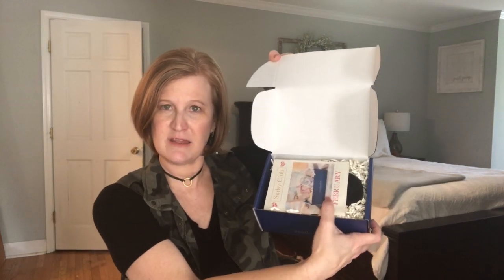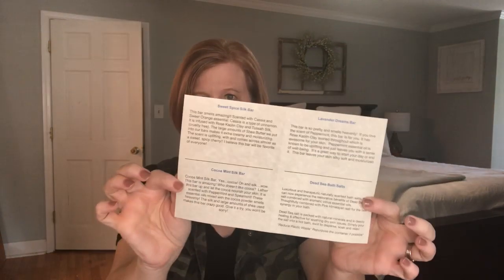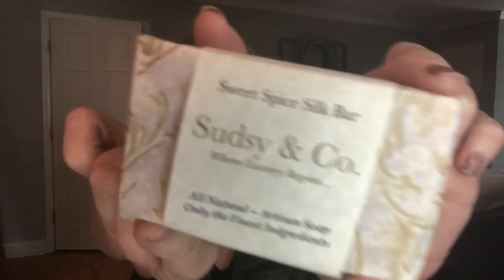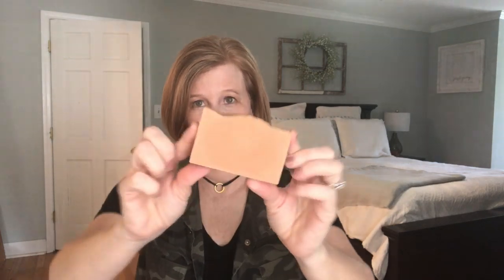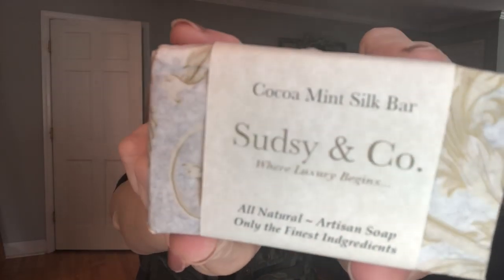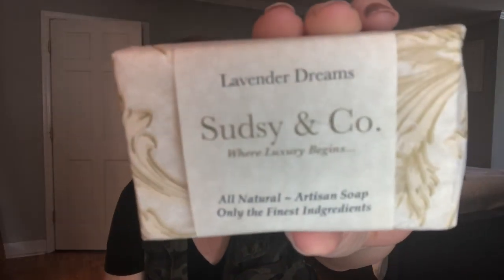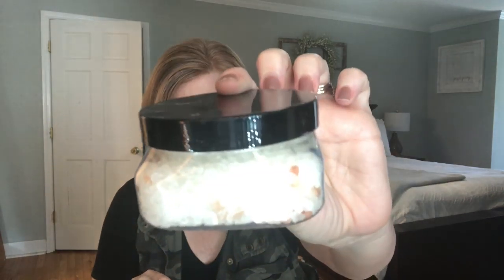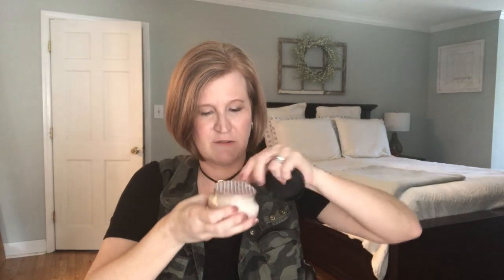Sudsy Club | ⭐️New⭐️| Sneak Peak of February 2020 Box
I did receive this box for review but all opinions are my own.

Hi Sunshines!  Today I have a new box to share with you!  It is called Sudsy Club.  I know I have opened a lot of bath type boxes and many of you have said you are more shower people.  So I wanted to find a box for you.  This box is $25.  Enjoy!

To try Fashom and get your first styling fee for free

To order a Thred Up Goody Box and get $10 to spend

Love Goodly- To try LOVE GOODLY and get $5 off your very first box click here and enter code LOVEGEORGIASUNSHINE

Kristy Smith
1395 E Cobb Dr

Georgiasunshine